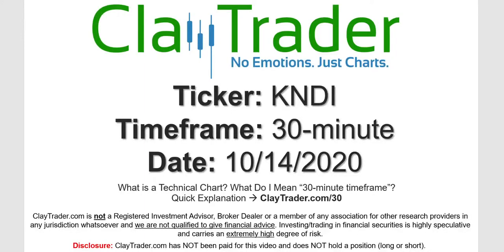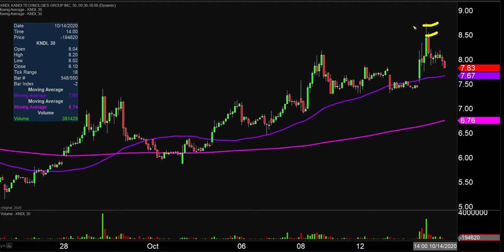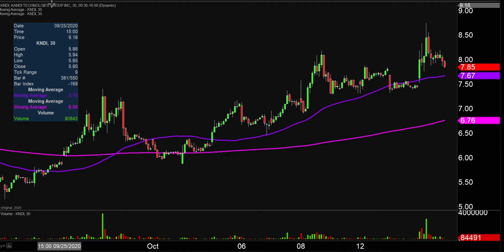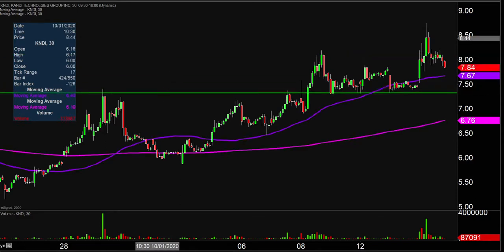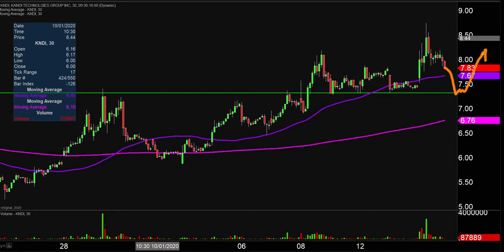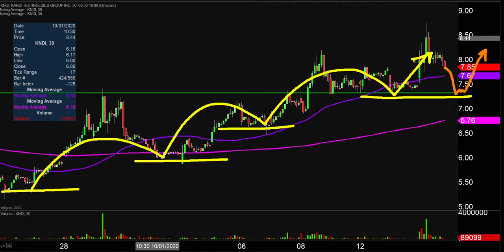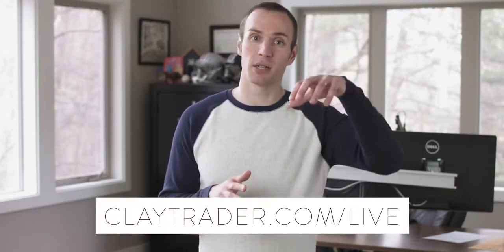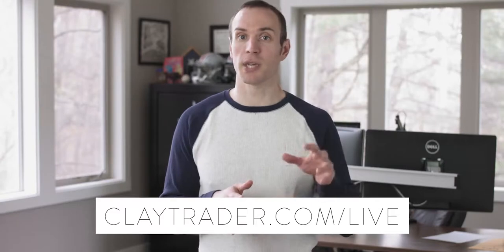Kandi Technologies Group, Inc. - KNDI Stock Chart Technical Analysis for 10-14-2020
Learn how to read stock charts and identify technical patterns as ClayTrader does a quick stock chart review on Kandi Technologies Group, Inc. (KNDI).